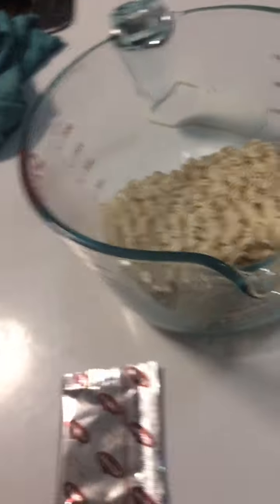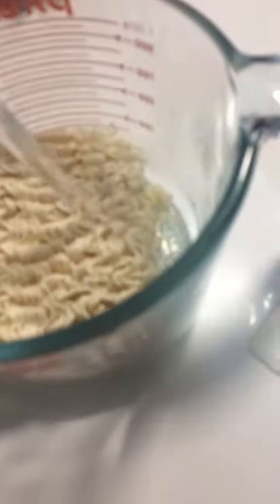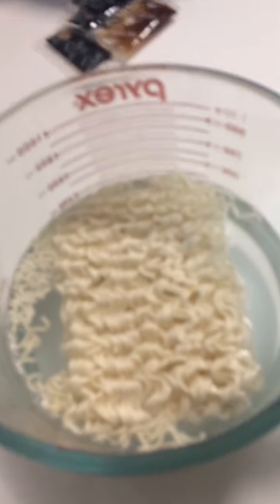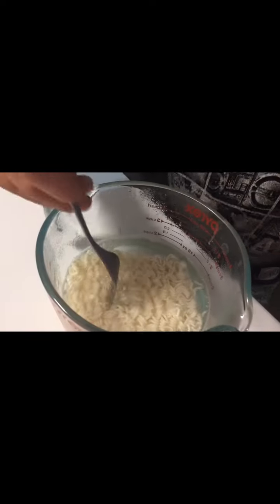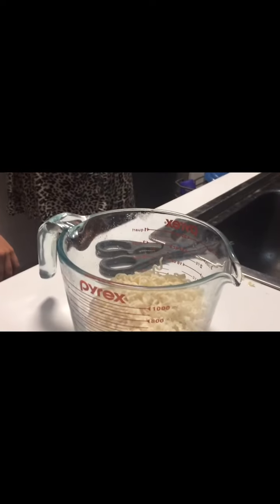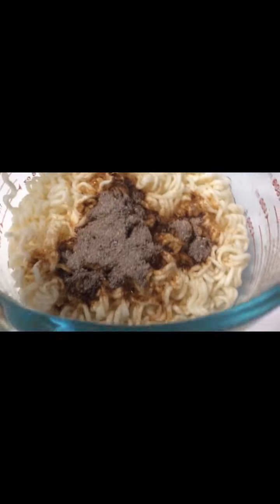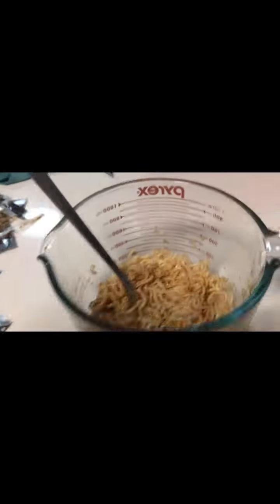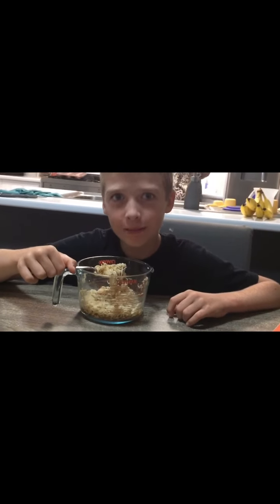Beef noodles cooking😏